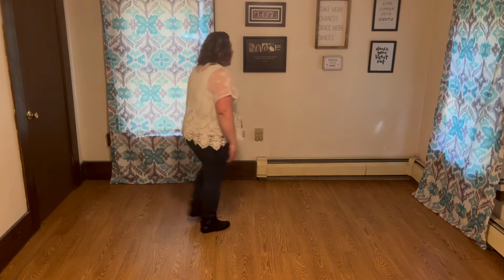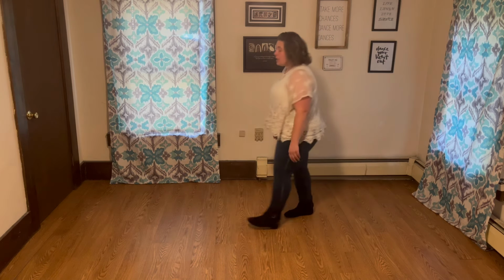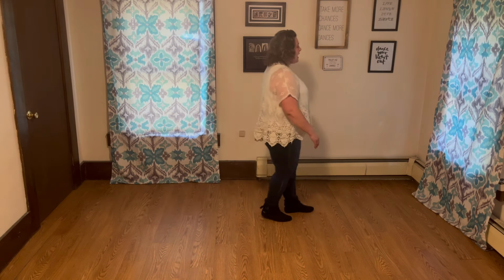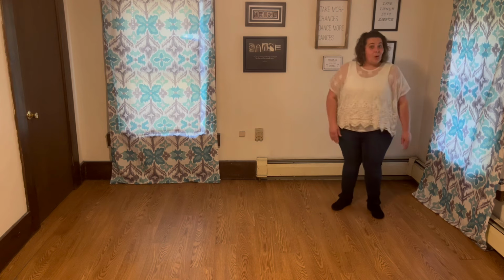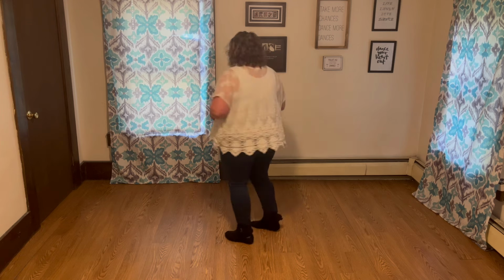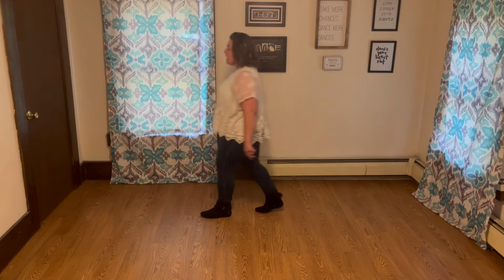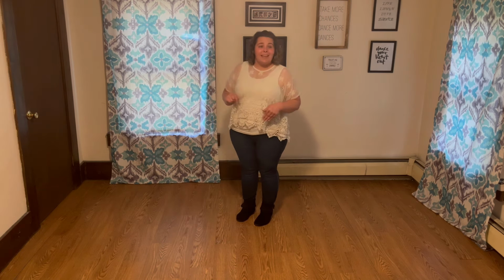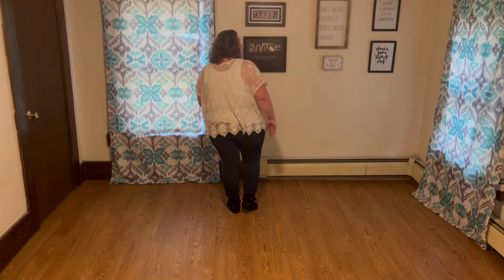Kreedom line dance tutorial Easy intermediate choreography by Michele Perron &Jo Thompson Szymanski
Co. Michele Perron & Jo Thompson Szymanski
32 count 4 wall easy intermediate
1 restart

Tutorial starts at
Rear demo starts at